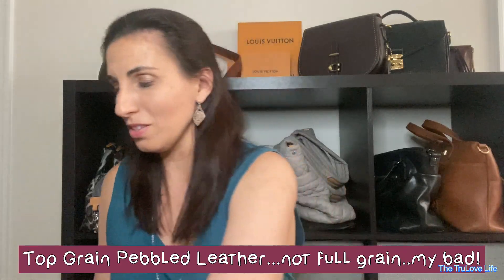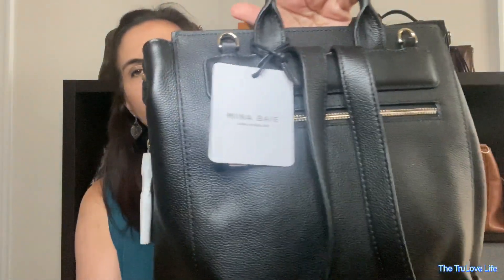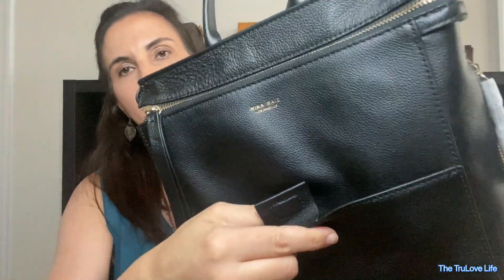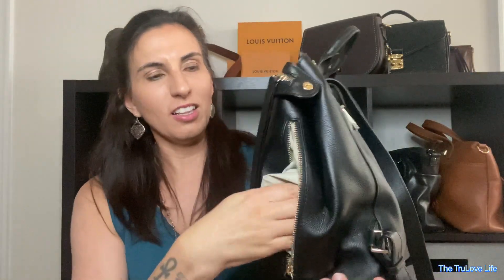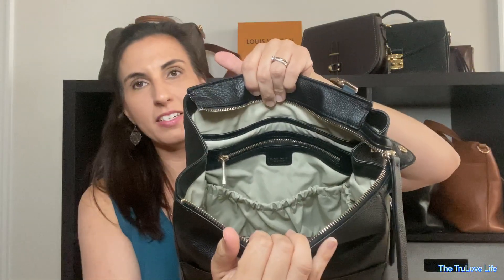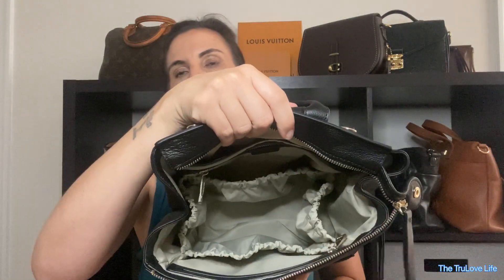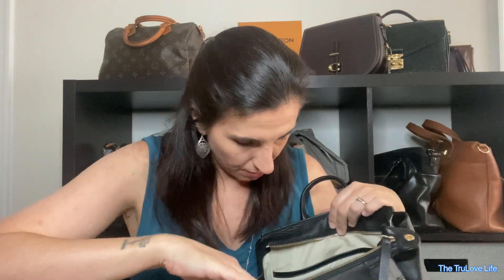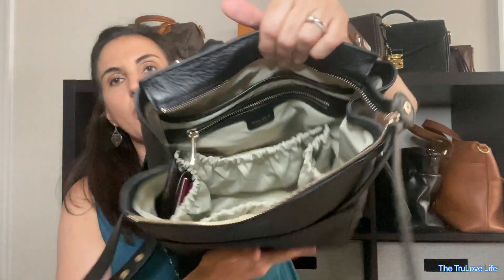Mina Baie | Mini Harper - Unboxing + First Impression ..plus packing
I am SO excited to have Mina Baie back in my life - especially the GORGEOUS Mini Harper in Top Grain Leather! The black is just beautiful and so classy. I hope you enjoy my unboxing, overview and quick little packing.
Full disclosure - I do make a small commission off any sales, but also remember I only endorse products I truly love and all opinions in my videos are true and genuine. I really appreciate all your support!

Please feel free to also join me on Instagram - thetrulovelife.